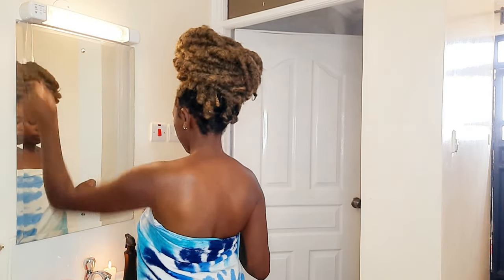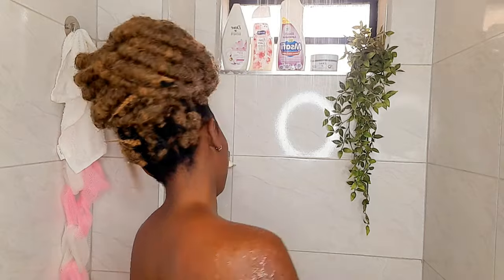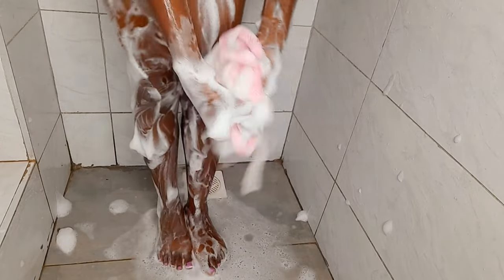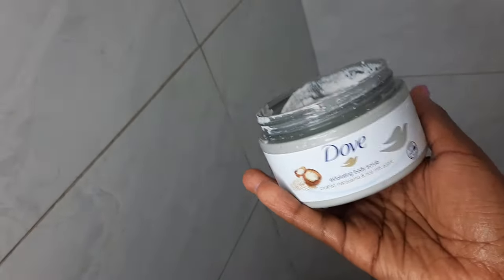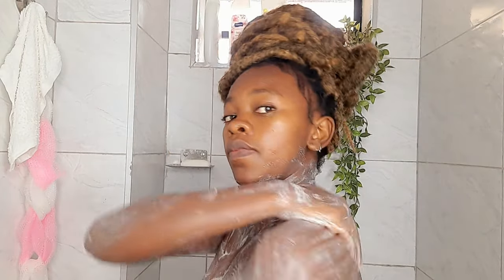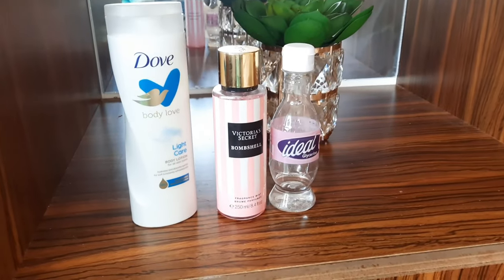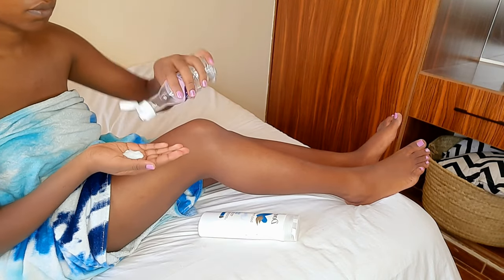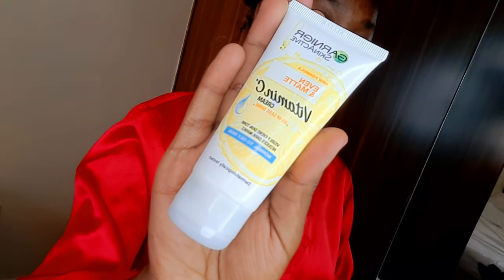MY AFFORDABLE SHOWER ROUTINE/ BODY CARE ROUTINE FOR GLOWY SOFT SKIN/ FEMININE HYGIENE-PAMPER ROUTINE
This video shows you my relaxing shower routine for smooth and glowy skin. I use the dove body wash, dove body scrub, Victoria secret body mist bombshell and dove body lotion
relaxing shower routine
shower routine with dove products
affordable shower routine in Kenya
shower and body care routine 2023
Shower routine and feminine hygiene